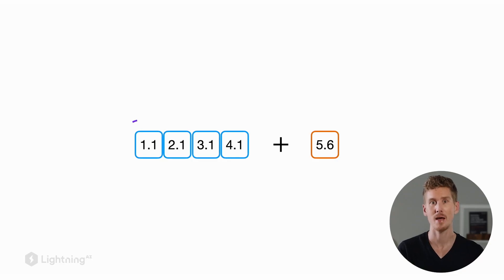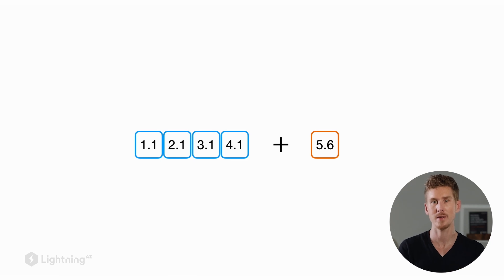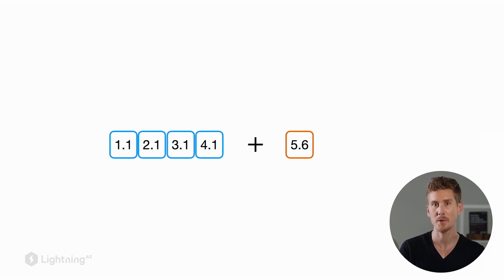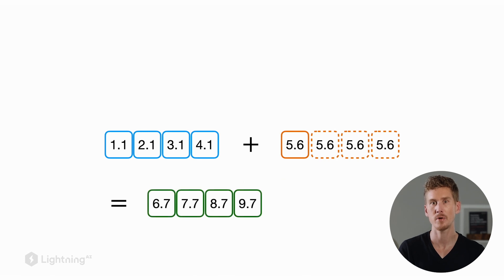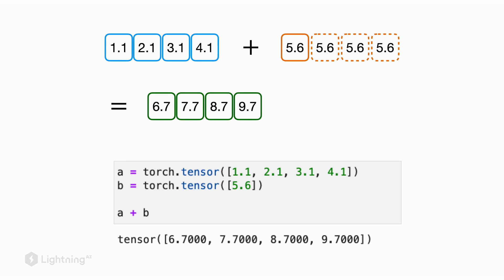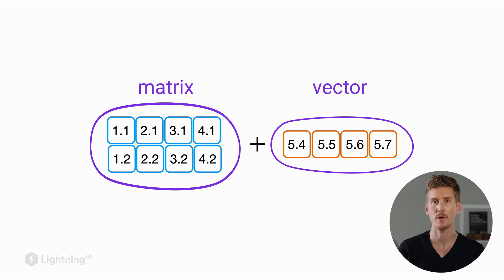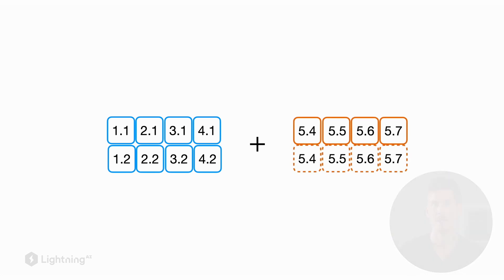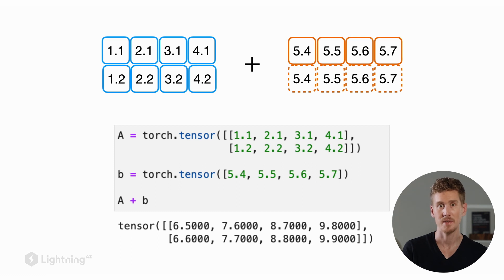Unit 2.4 | Improving Code Efficiency with Linear Algebra | Part 4 | Unequal Tensor Shapes